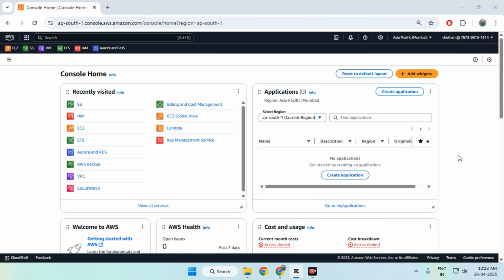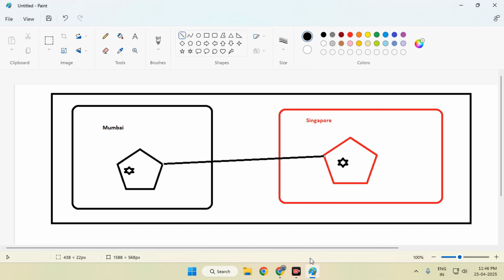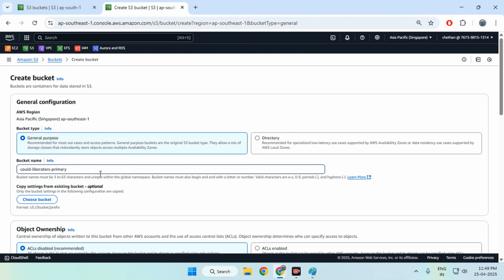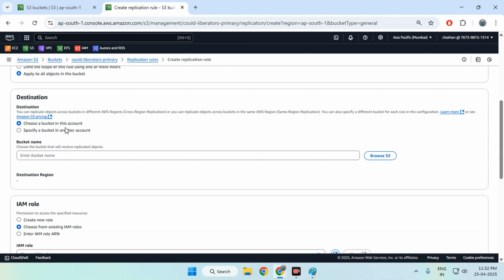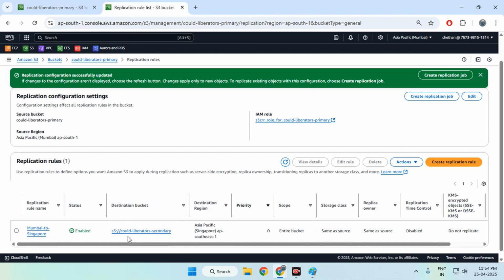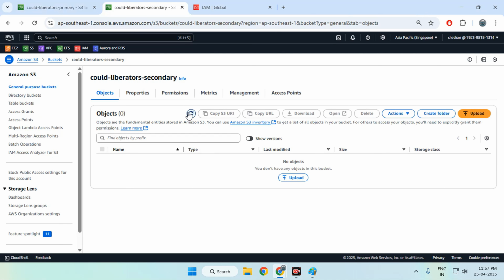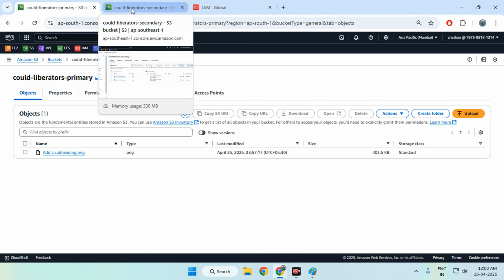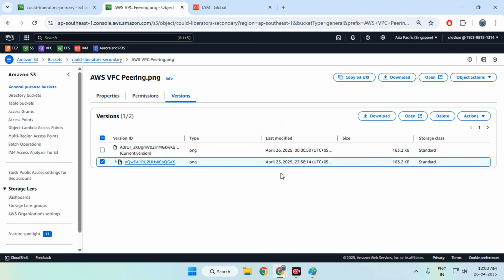How to Set Up S3 Cross Region Replication | Step-by-Step Tutorial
Learn AWS S3 Cross-Region Replication — End-to-End!

In this detailed AWS tutorial, I show you how to set up S3 Cross-Region Replication (CRR) step-by-step — including both theory and hands-on demo. Understand how AWS automatically replicates your data between buckets in different regions for high availability, disaster recovery, and global redundancy.

What You’ll Learn:
1. What is S3 Cross-Region Replication
2. Real-world benefits and use cases
3. IAM role setup for replication
4. Configuring source and destination buckets
5. Verifying replication is working

⏱️ Timestamps:
0:00 - Introduction
0:28 - S3 CRR Theory
2:46 - Creating Two S3 Buckets
6:45 - Creating Replication Rule
8:42 - Create IAM Role
9:10 - Explaining S3 Different Classes
11:15 - Explaining the IAM Role and Its Policy
12:45 - Upload, Delete and Test Replication
16:30 - S3 Object Versioning